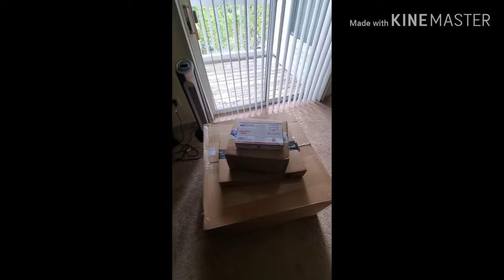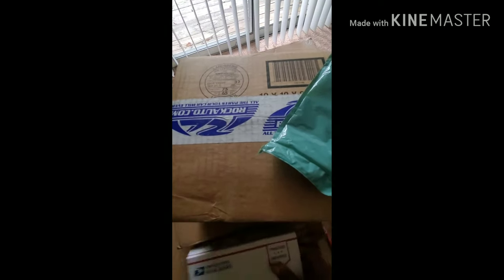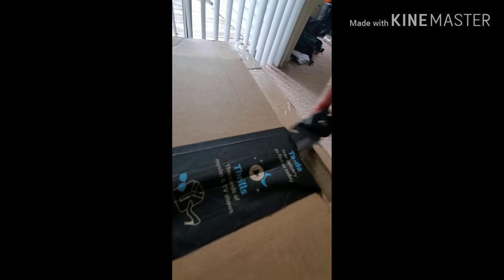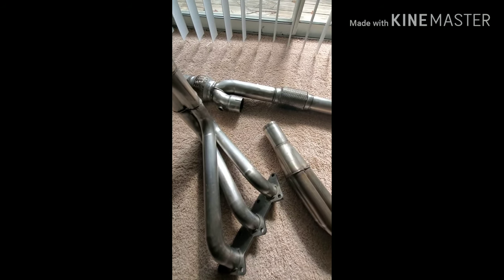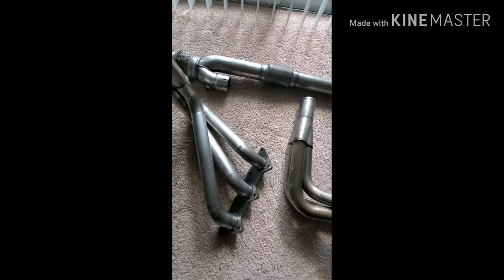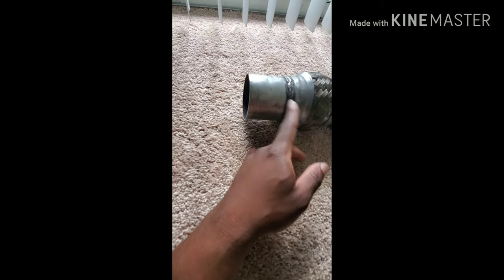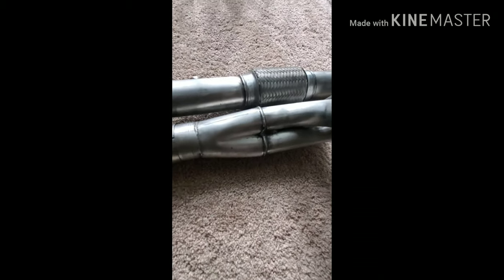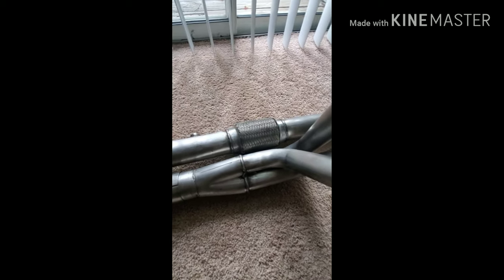3g eclipse parts have arrived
Unboxing some 3g eclipse parts